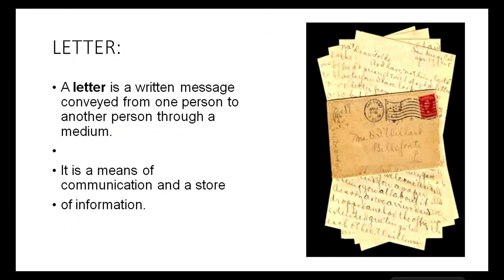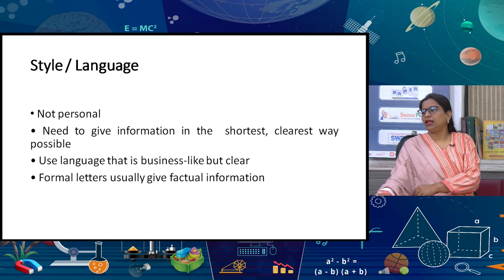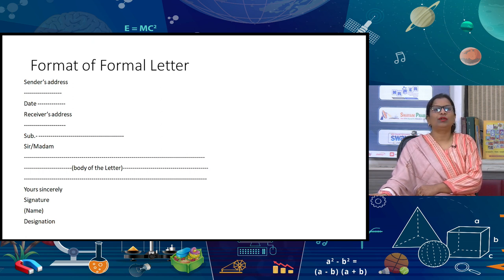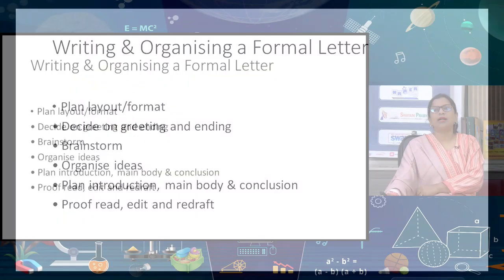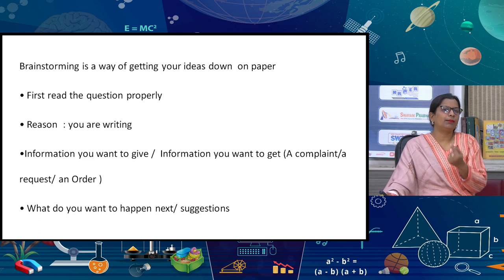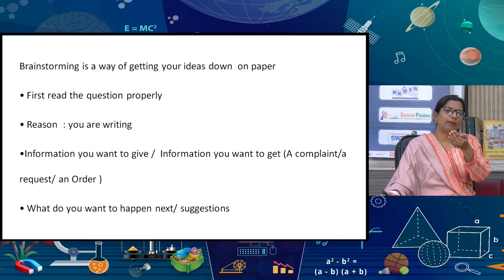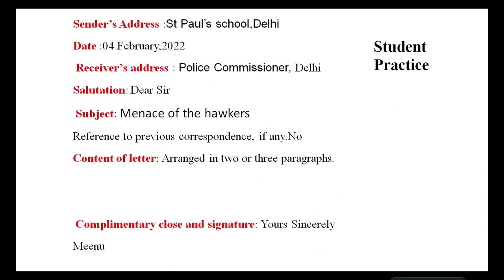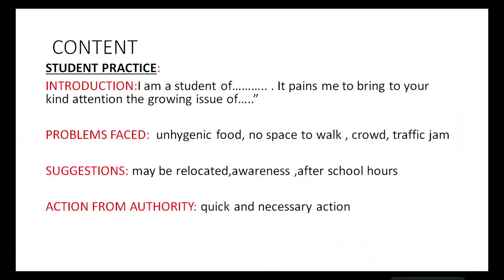Live Interaction on PMeVIDYA : Letter of complaint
Letter of complaint
Subject : Language-English   Class - IX

Sahyog Session
Mon-Fri                                             5-5.30pm

The programs can be viewed on:
1. DD Free dish channel #128
2. Zee Dish TV Channel #950
3. Tata Sky Channel #756
4. Airtel TV Channel #440
5. Videocon Channel #477
6. Jio TV App
7. ‘NCERT OFFICIAL’ YouTube Channel
3. SWAYAM Prabha App
4. ePathshala Kishore Manch App
5. Social Media Platforms of CIET & NCERT (YouTube, Facebook, Twitter, WhatsApp, Telegram)